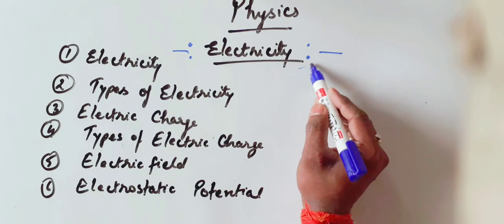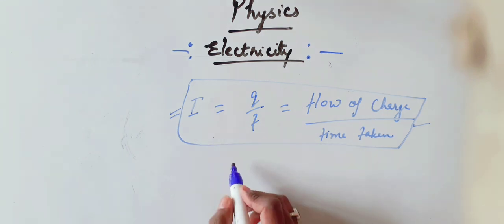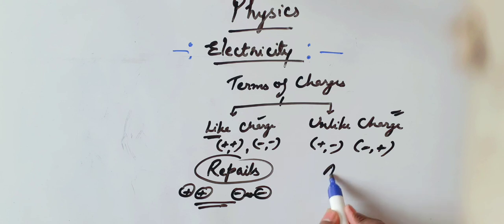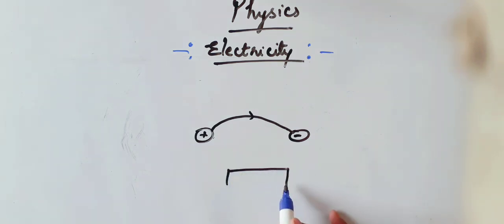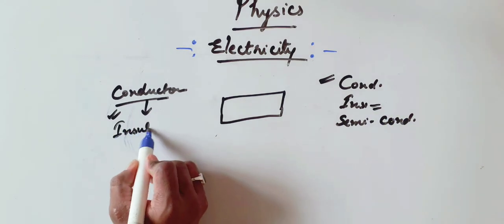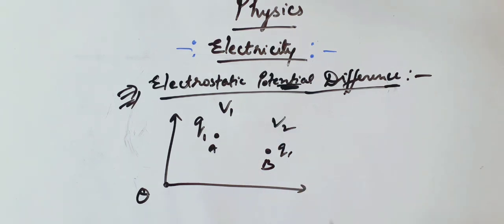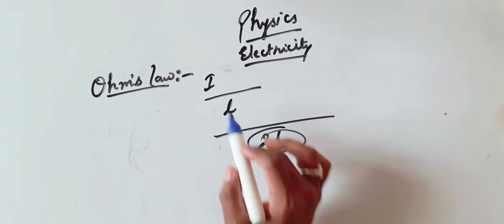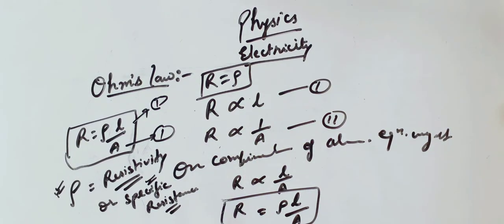Class 10th (NCERT Science) Ch.12 Electricity.(1)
This is my first video of this chapter.
Remaining part I will discuss in my next lecture..